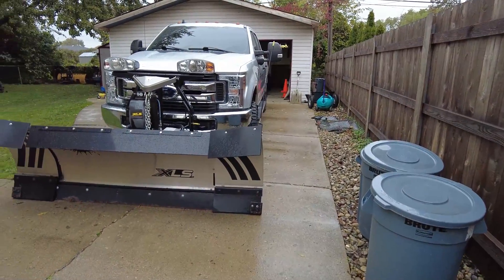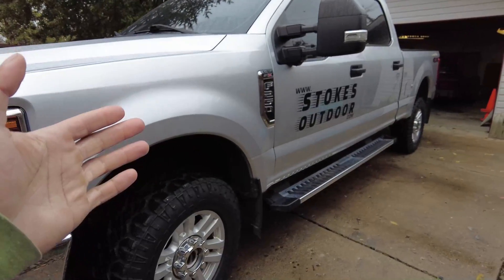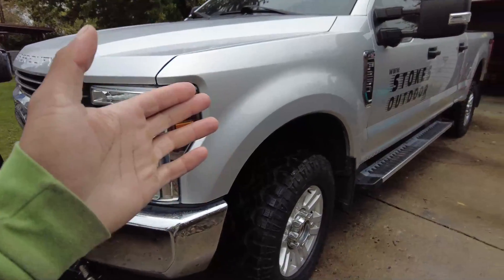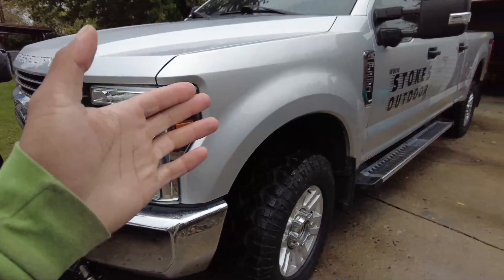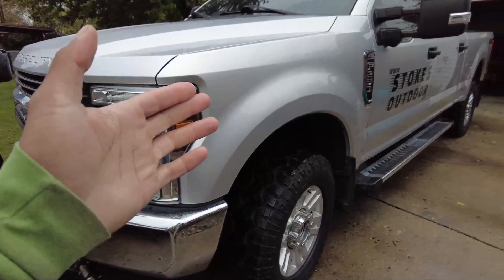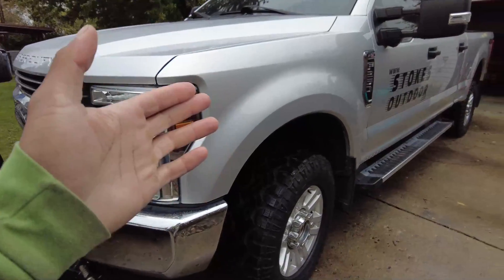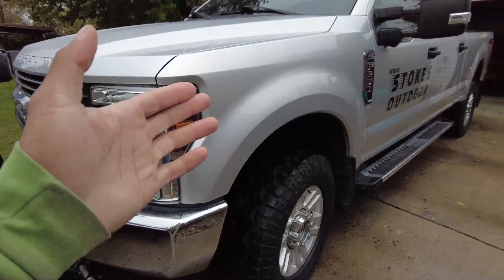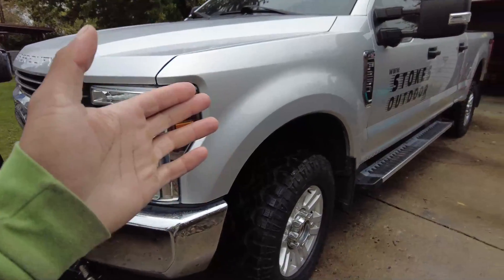Ford SUPER DUTY no up-fitter switches. LETS ADD OUR OWN!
How to add a button to any vehicle?